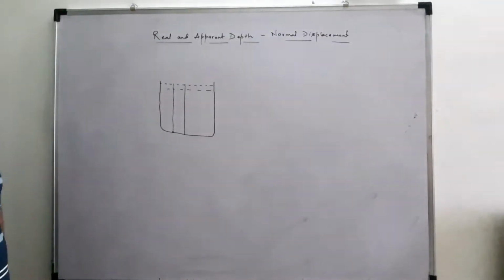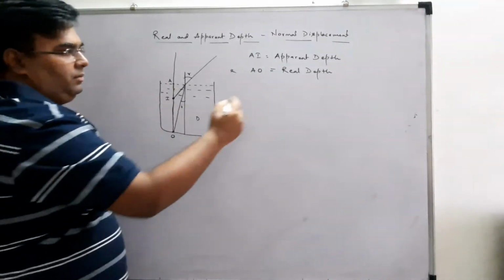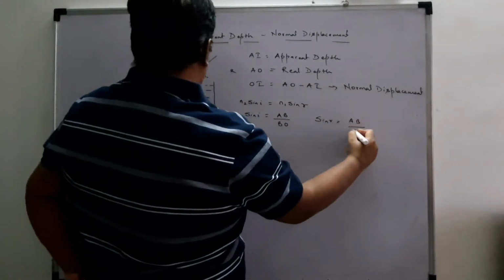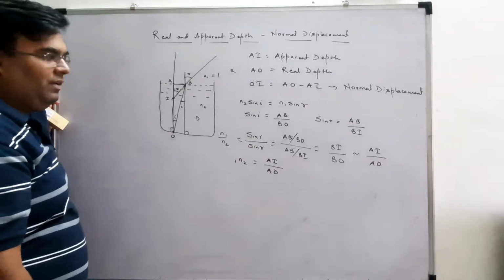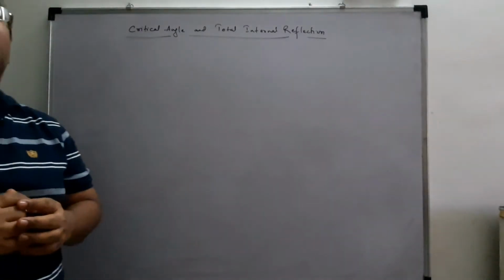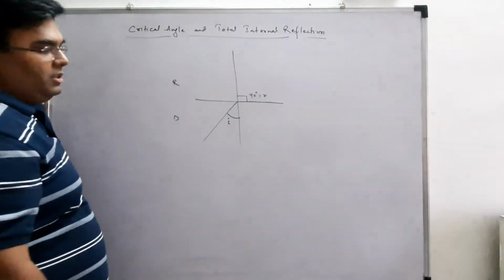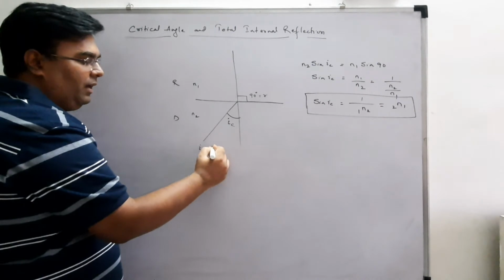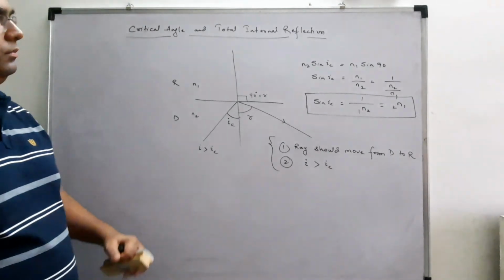Refraction at plane surfaces part 3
Real vs apparent depth, critical angle and total internal reflection